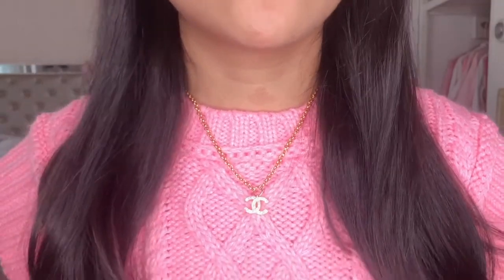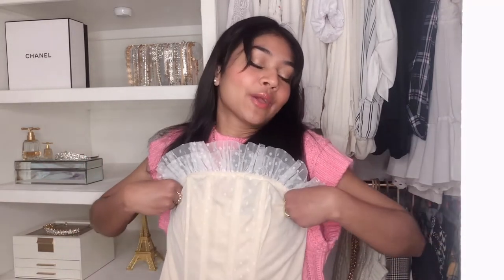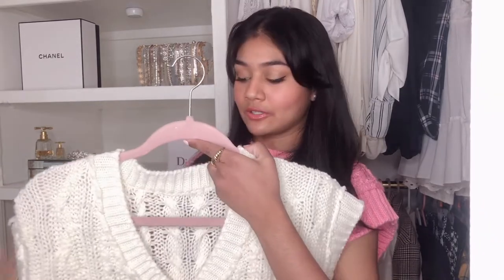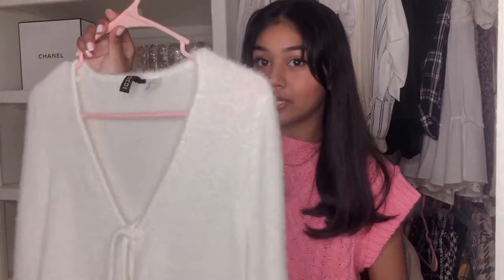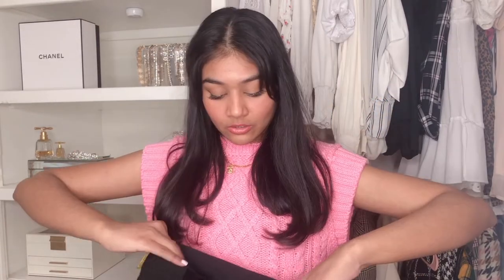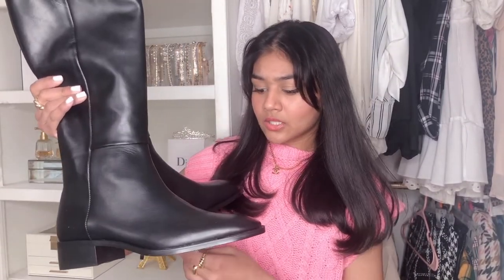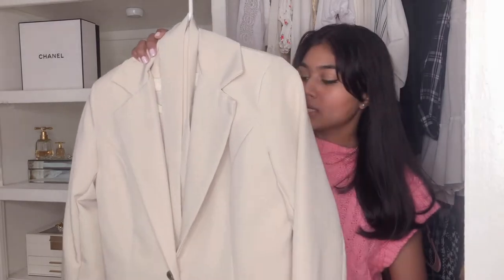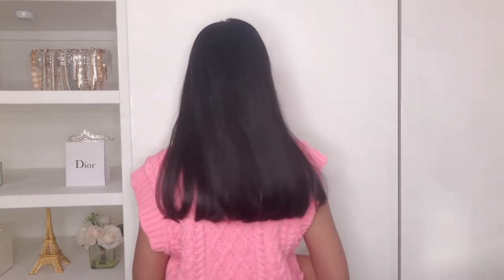Whats new in my closet {HAUL: Forever21, H&M, Zara, PLT, etc}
If you're new here my name is Shivani aka Vani & I love makeup, beauty, fashion & all things girly.

WHITE TWEED SKIRT SET: SOLD OUT
SWEATER VEST: SOLD OUT

GOLD RINGS

Let's be friends!